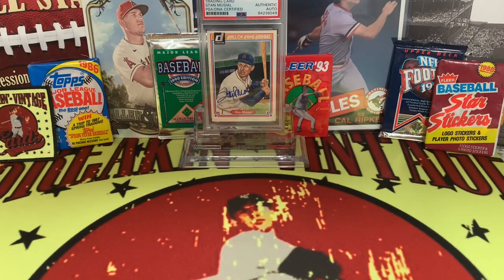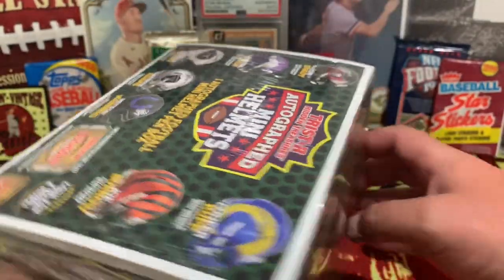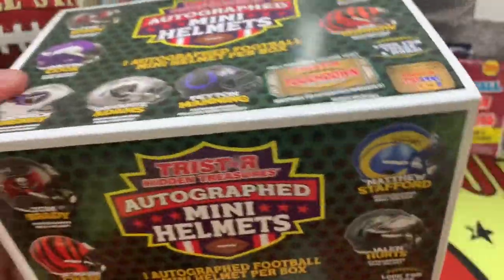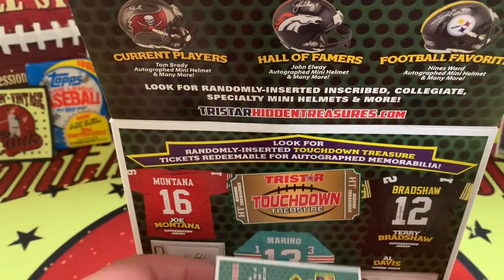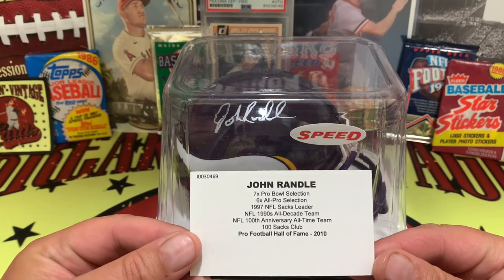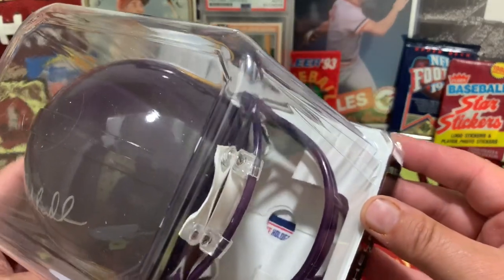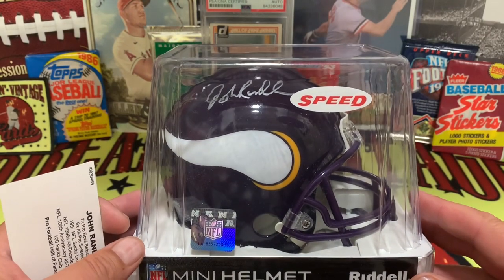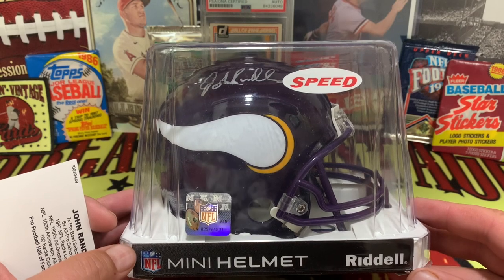Ep. 83: Mini Football Helmet HOF Auto!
Monday Mayhem at BVC! Autographed Mini Helmet… who did we find!!!